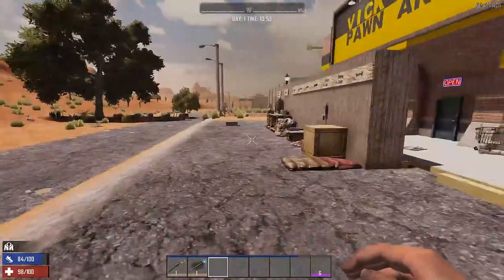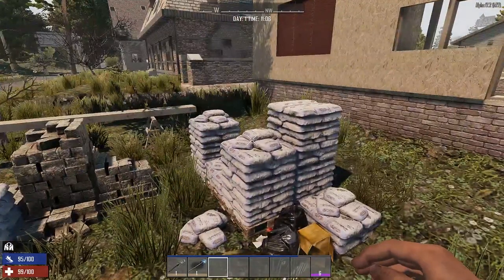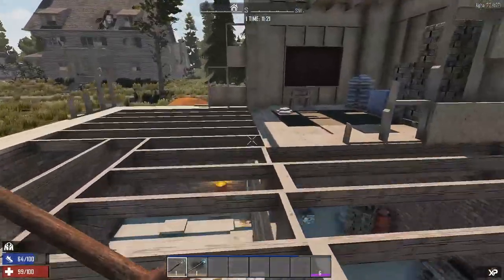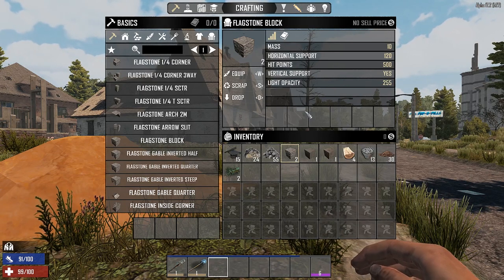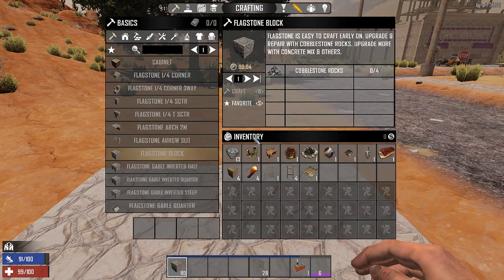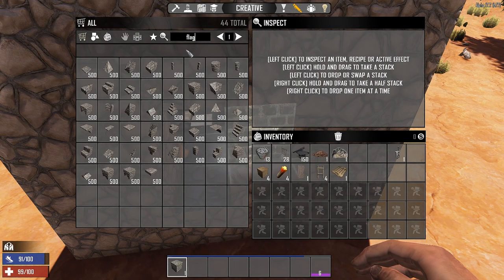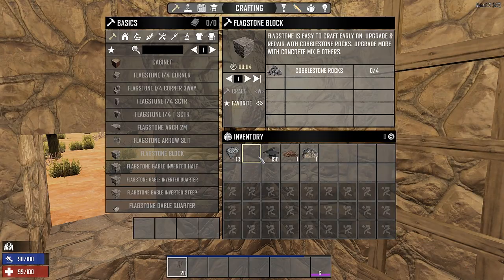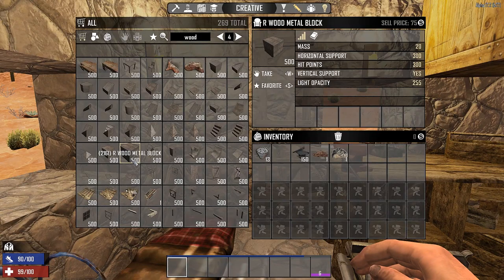Compact 4x4 Base - 7 Days To Die Building Tutorial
I have been just messing around in 7 Days to Die, and I thought to myself, what if I built a small base instead of some big and cool, elaborate building? So, here's a tutorial on how to build a 5x5 reinforced concrete base to survive the zombie apocalypse in.